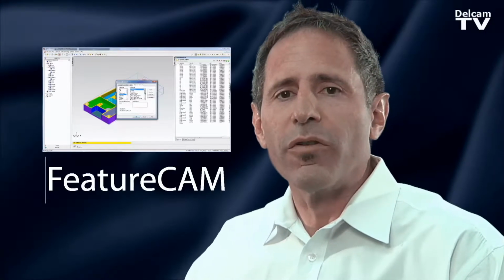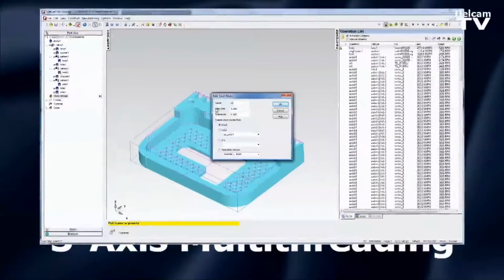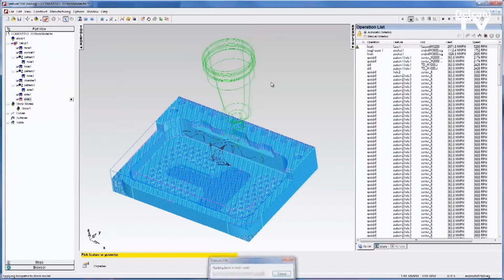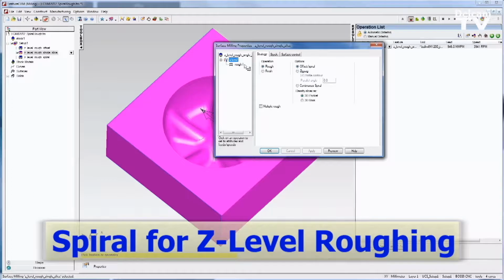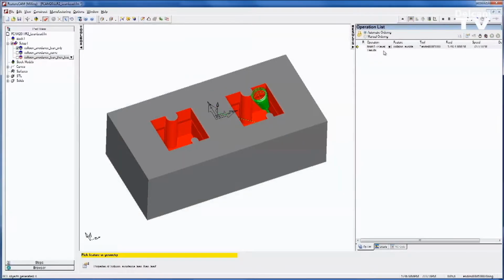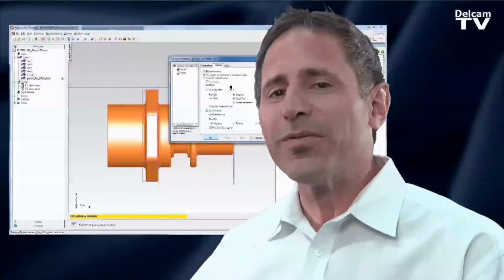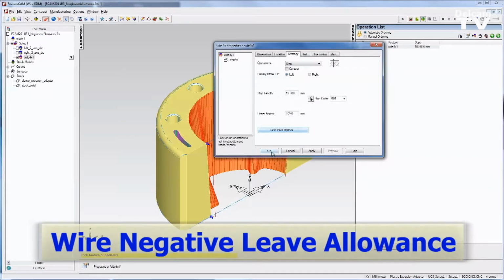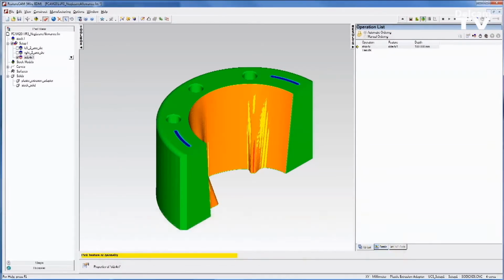FeatureCAM 2012 by Delcam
Tom McCollough, VP, makes fourth annual presentation of improvement in Delcam UK software for CADCAM design and manufacturing, produced by Ken Schreiner of Schreiner Productions and ProBusiness Video of Salt Lake City, Utah.